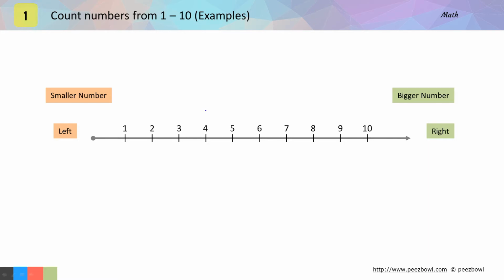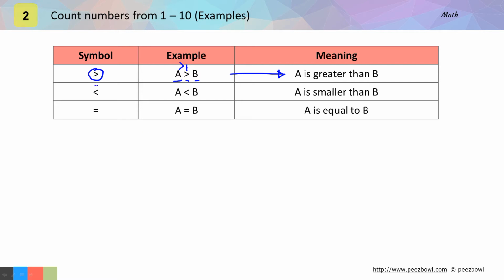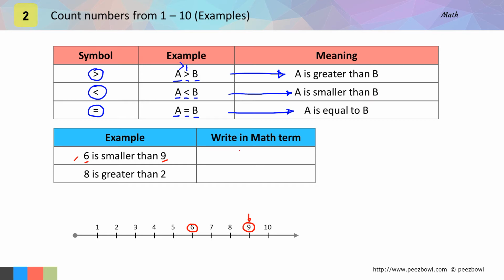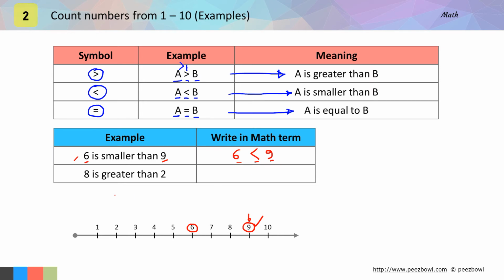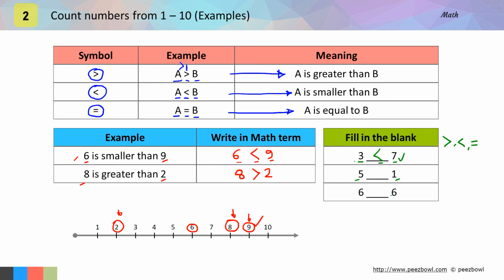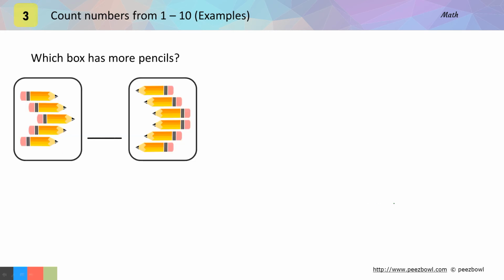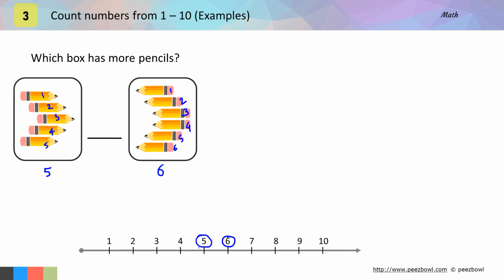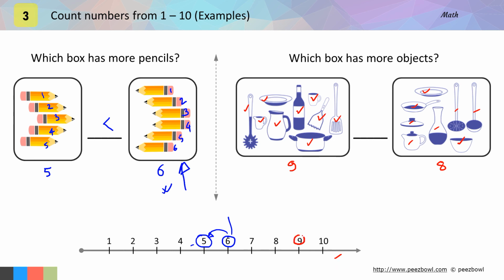Greater or Smaller Numbers - Class 1 Math - Counting Numbers : 1-10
In this video we will learn how to compare two numbers. Comparison is very easy when you know where the number is placed on the number line. We will see few examples to learn this concept better.

I will provide links of quizzes and workbooks shortly.